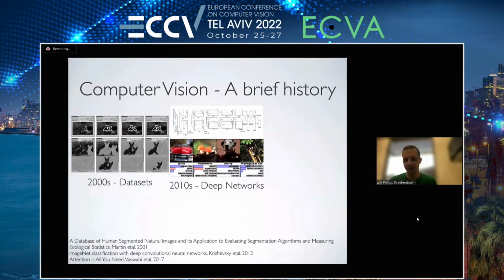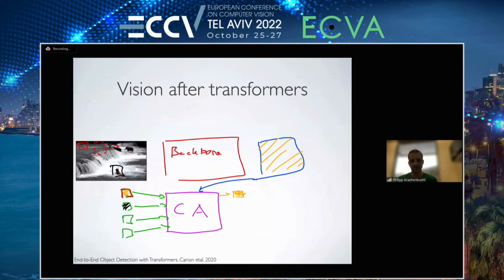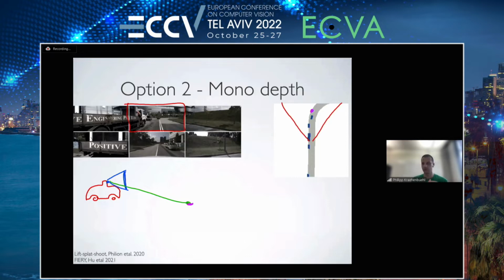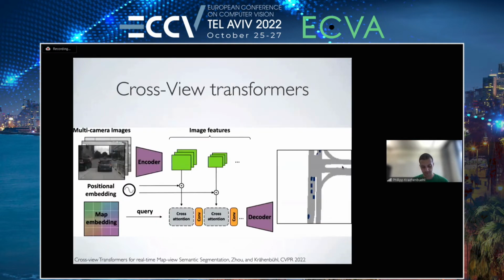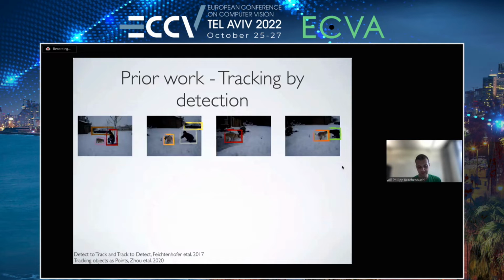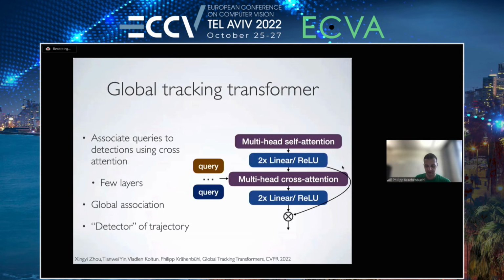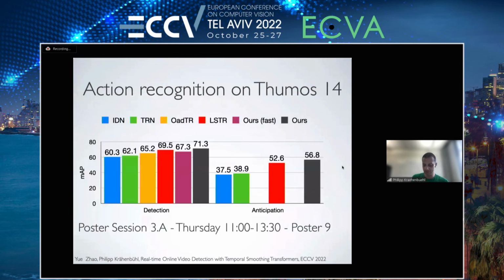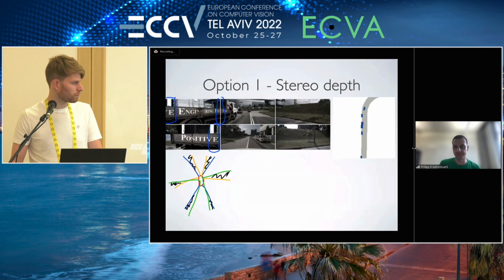MLAD ECCV 2022 Workshop - Philipp Krähenbühl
This is a recorded talk from the 3rd International Workshop on Map-based Localization for Autonomous Driving (MLAD) at ECCV 2022.